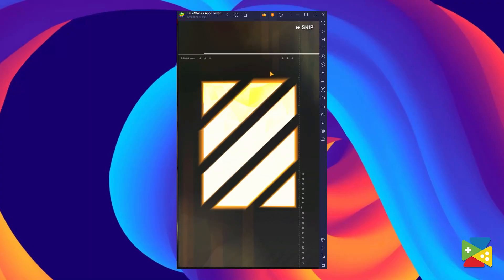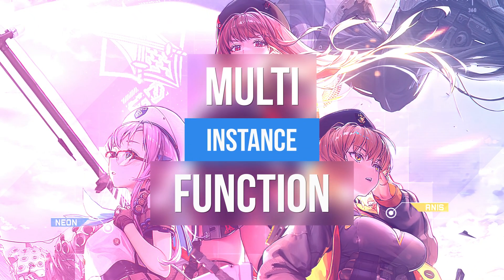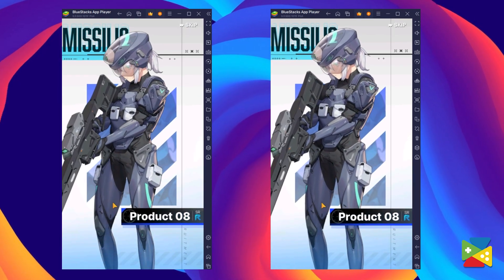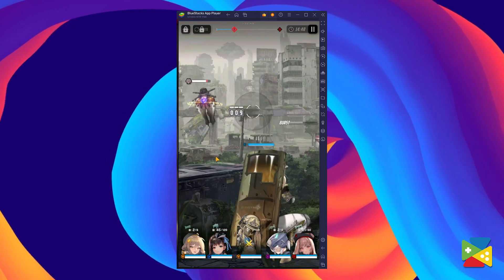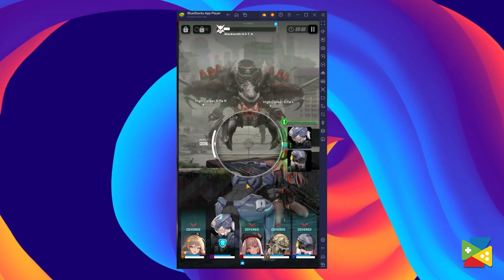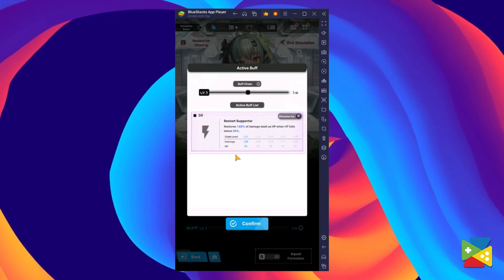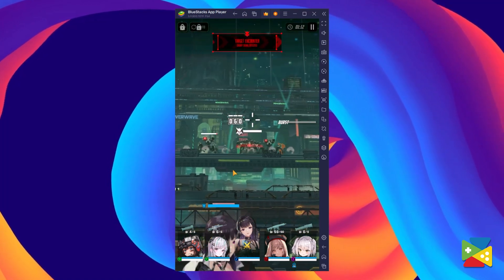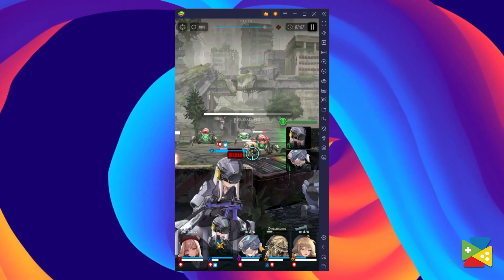The Coolest BlueStacks Features to Win at GODDESS OF VICTORY: NIKKE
In this video, we will show you how to use some BlueStacks features to help you win GODDESS OF VICTORY: NIKKE more efficiently!

00:00 🠚 Introduction
00:50 🠚 How to Use Multi-Instance Function
02:00 🠚 How to Use Keymapping Tool
02:50 🠚 How to Use Eco Mode
04:10 🠚 How to Use Trim Memory
05:00 🠚 Conclusion

About the Game:
GODDESS OF VICTORY: NIKKE is a role-playing game developed by Level Infinite. BlueStacks app player is the best platform to play this Android game on your PC or Mac for an immersive gaming experience.